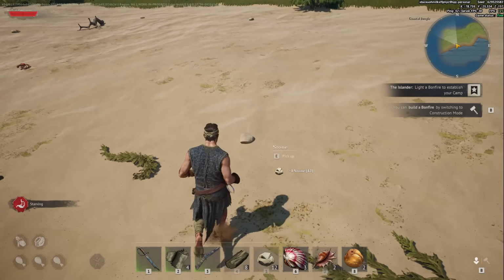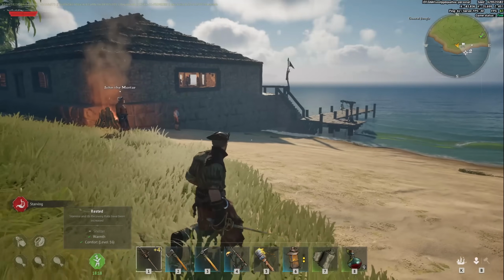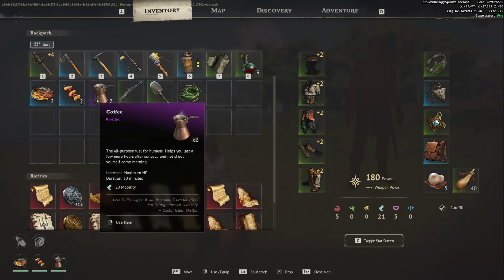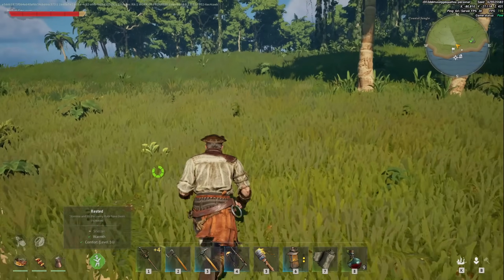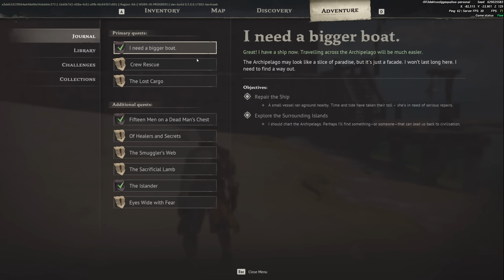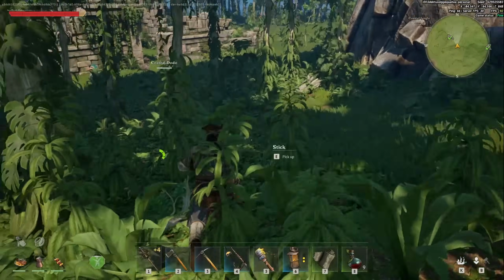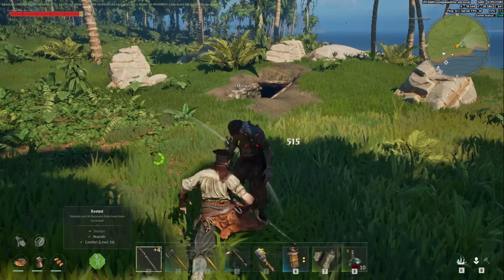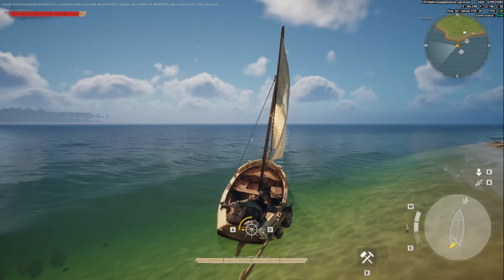Windrose: The Pirate Survival Game I Always Wanted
In this video I share my experience with the current alpha test for Windrose (formerly called Crosswind), an upcoming pirate survival game.